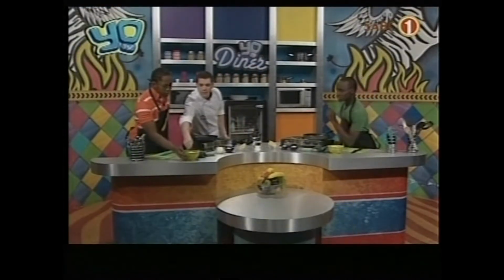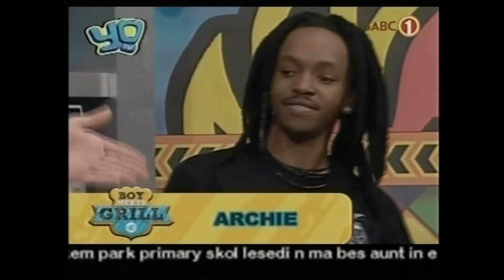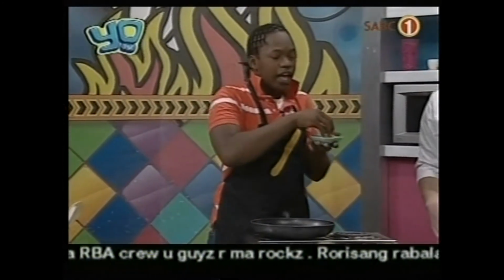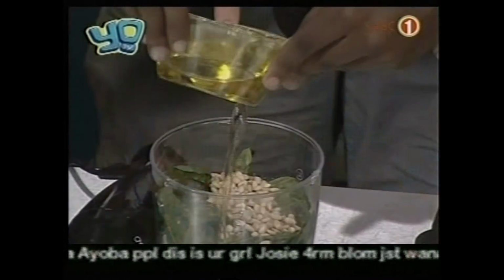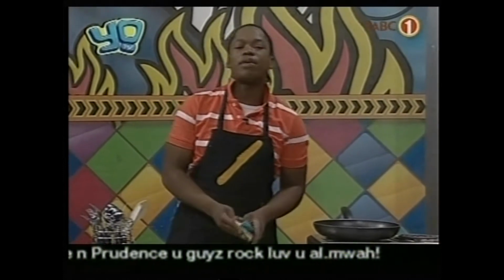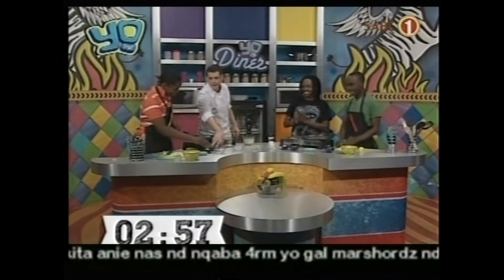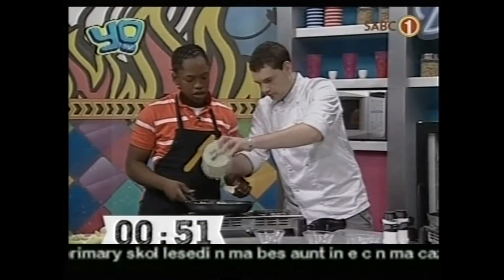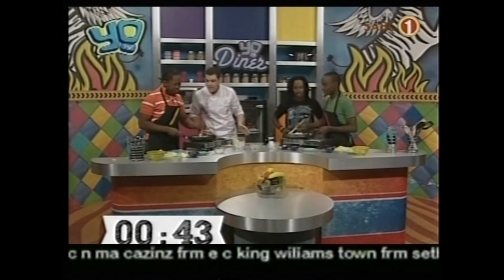Basil Pesto Pasta